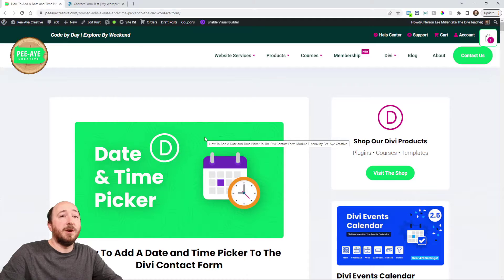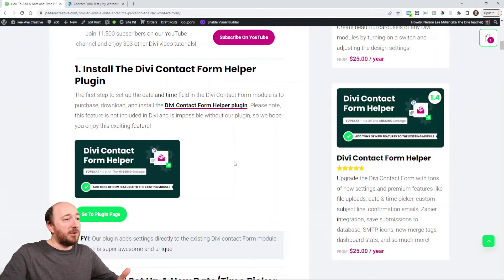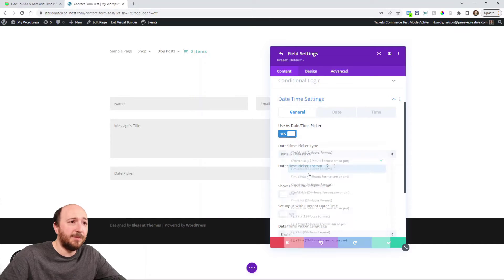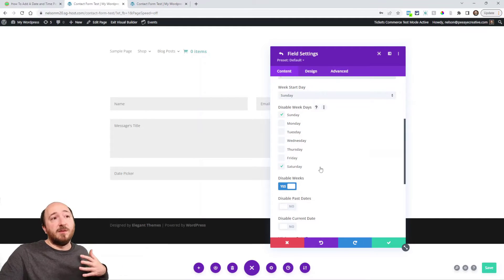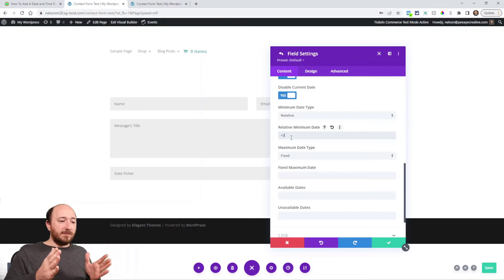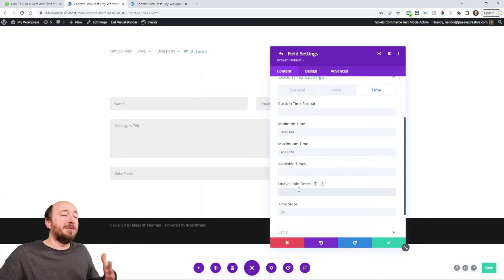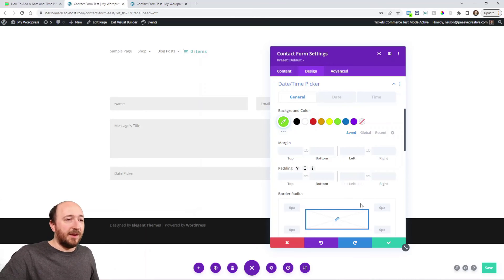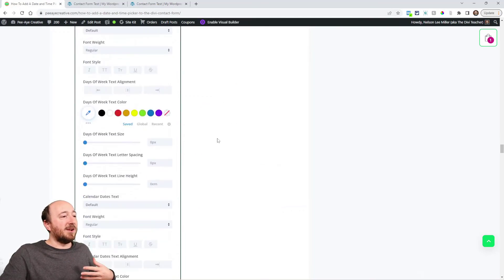How To Add A Date and Time Picker To The Divi Contact Form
Here's a super easy and very practical way to add a date and time picker to the Divi Contact form module. This is a great way to allow appointment bookings!

Make Bookings, Set Appointments, Schedule Dates With The Divi Contact Form!
If you are familiar with Divi then you know their built-in contact form module does not have any date picker options. But we know this is a popular feature in contact forms, so as usual here at Pee-Aye Creative with our tutorials and products we created the solution for you! Adding a date and timer picker with all the options requires our Divi Contact Form Helper plugin to work, since this kind of thing can only be achieved with a plugin. This guide will show you how to enable and use the features and settings related to date and time picker.